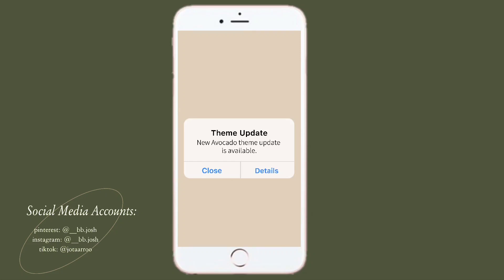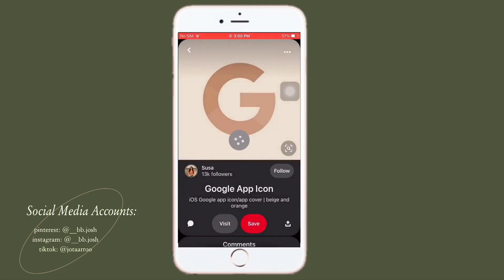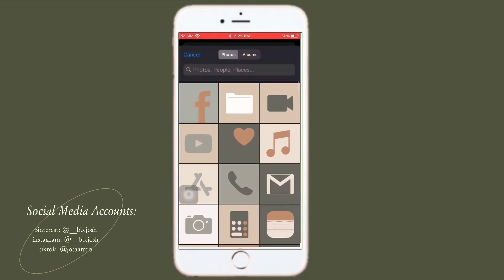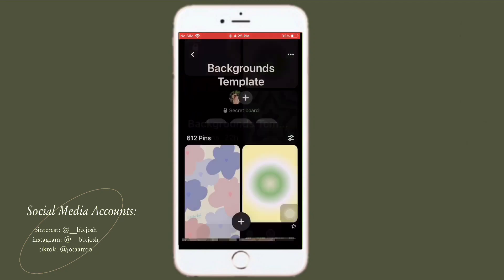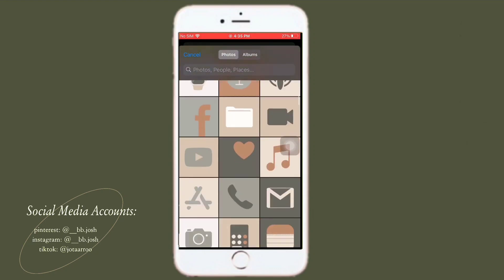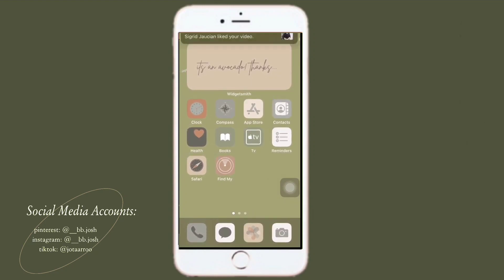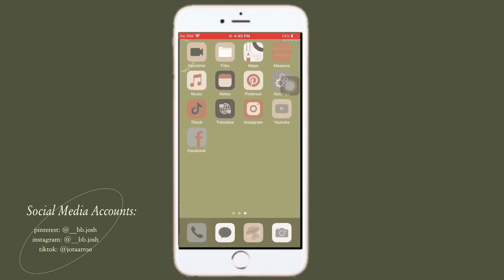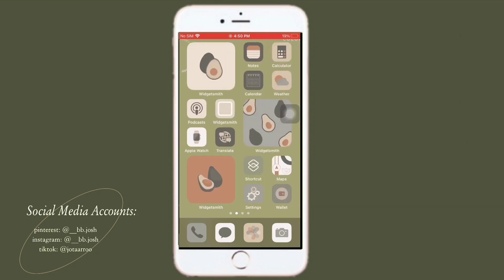How to Customize App Icons & Widget on iPhone iOS 14 | Avocado Theme Homescreen 🥑🤎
Here's how you customize your homescreen using Widgetsmith & Apple Shortcuts! It's really fun to play around with! I hope it's easy to follow along! I tried to clear my voice for you guys thanks :)